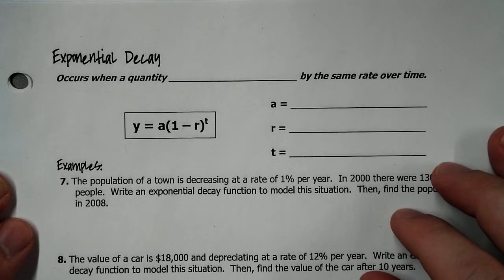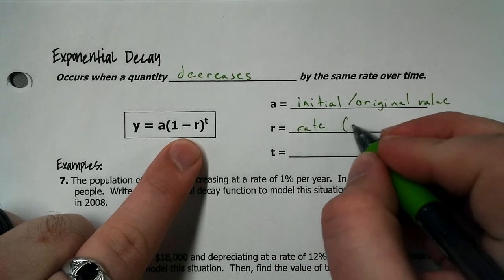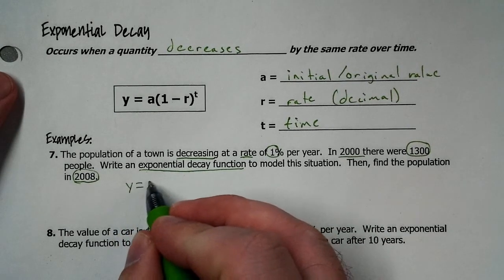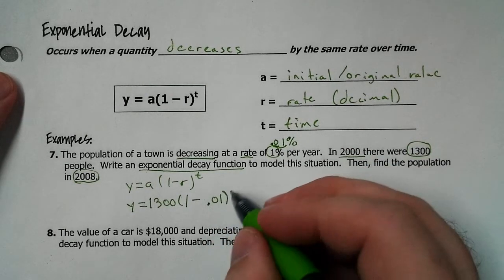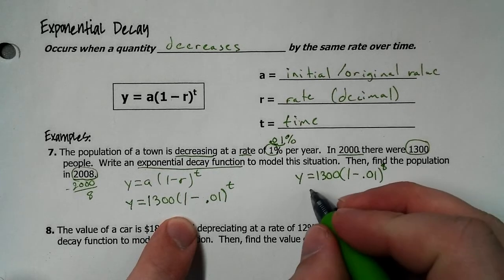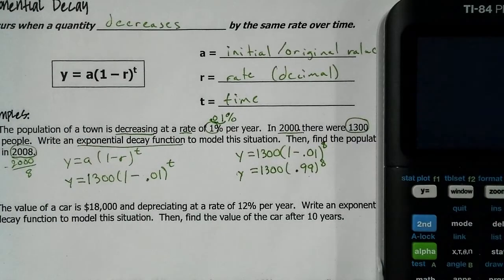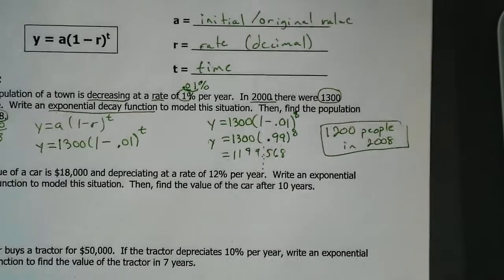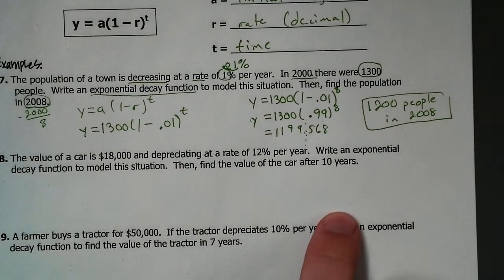Writing Exponential Decay Notes Part 1